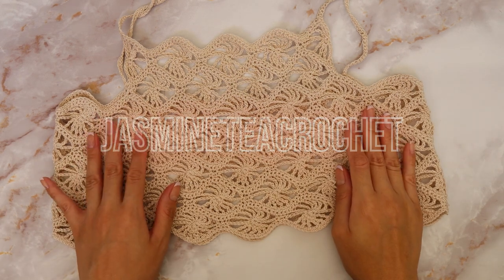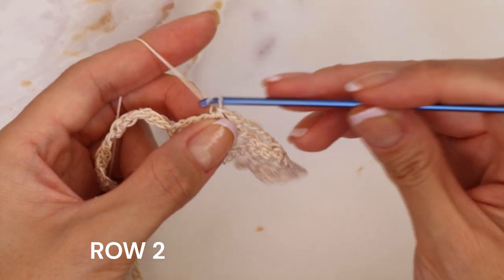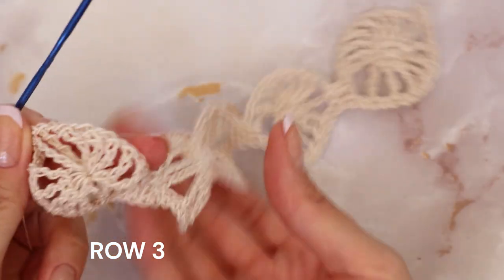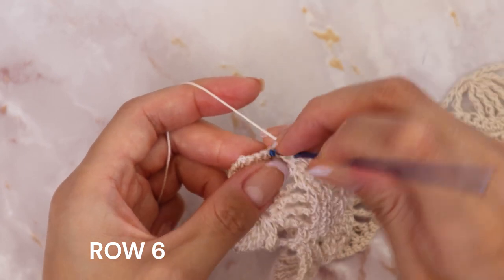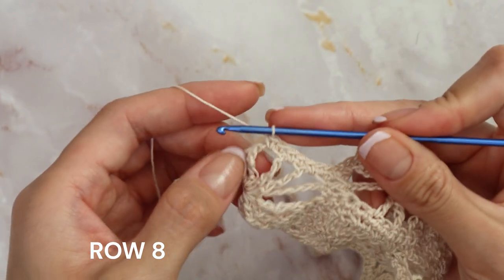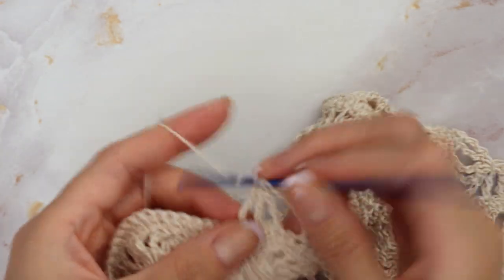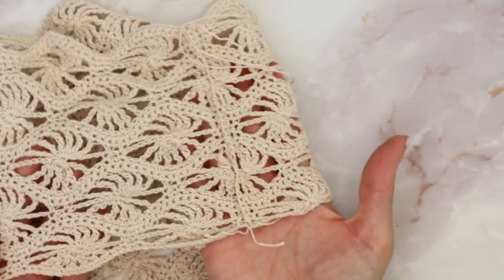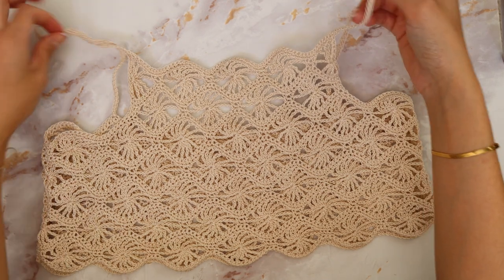HOW TO CROCHET A TOP | Crochet for Beginners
Learn how to crochet an easy crochet top by using the chain stitch, slip stitch, single crochet,  and double treble crochet. This free crochet pattern is for beginners, intermediate & advanced crocheters.

*PLEASE NOTE THAT I USE US TERMS*

MATERIALS USED //
* Aunt Lydia's Crochet Thread Classic 10 size in "natural"

* 2.5mm hook

EQUIPMENT USED //
* Canon EOS M50 MARK II
* MANON Model 500 tripod
* ALIENWARE M17 R4 GAMING LAPTOP with Clipchamp Video Editor